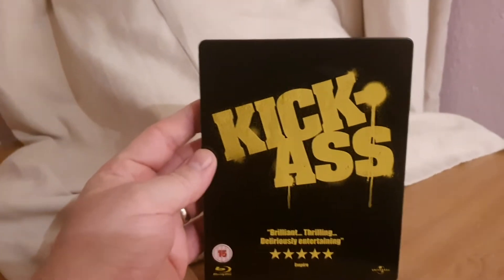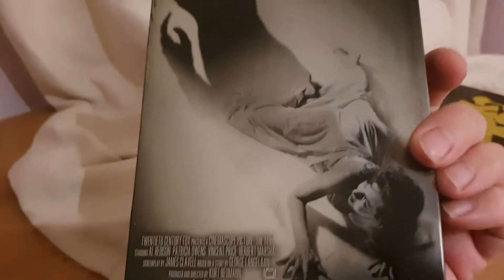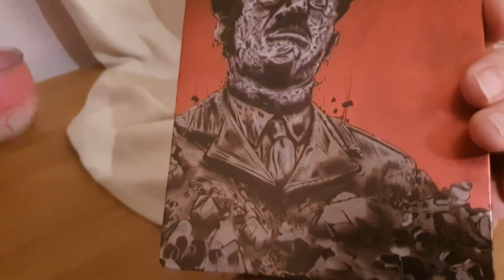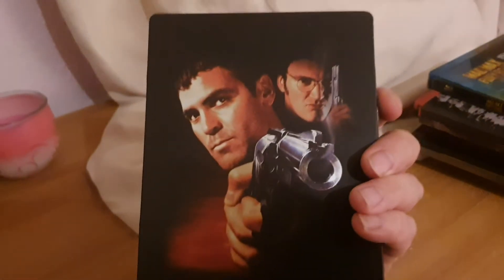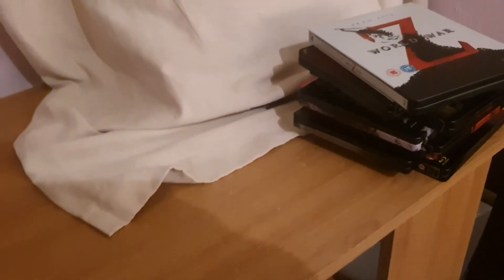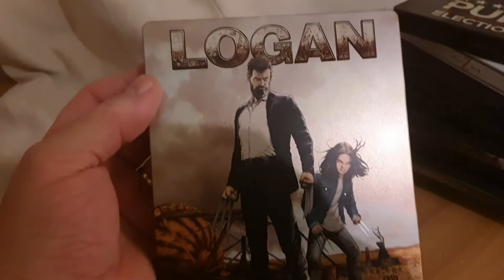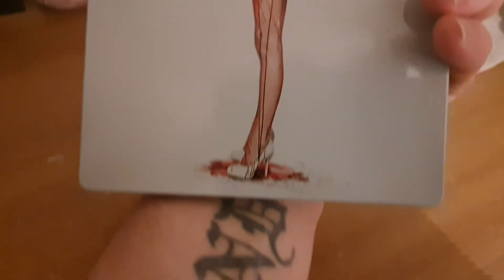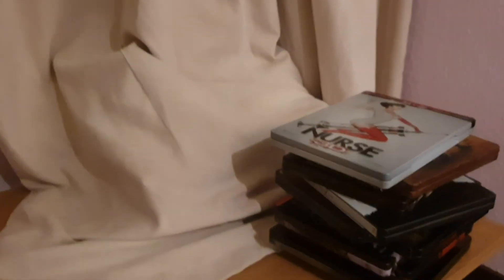10 fave steelbooks in my collection (tag by geek legion of doom - 01-09-19)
My 10 fave steelbooks )no arrow video editions) in my collection to date